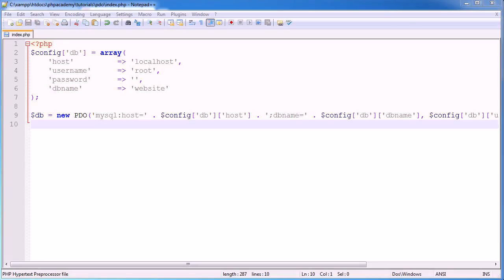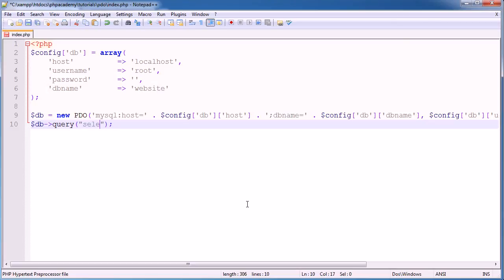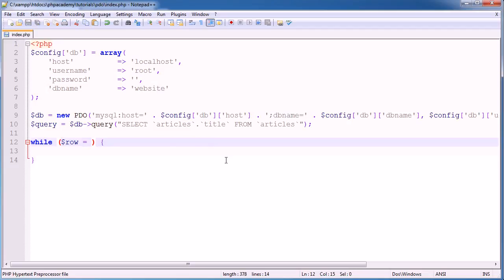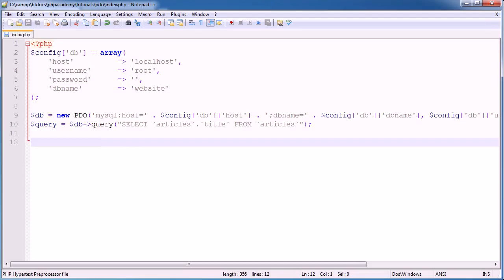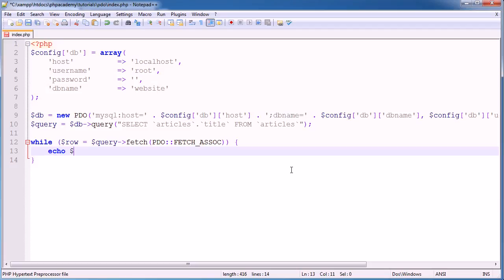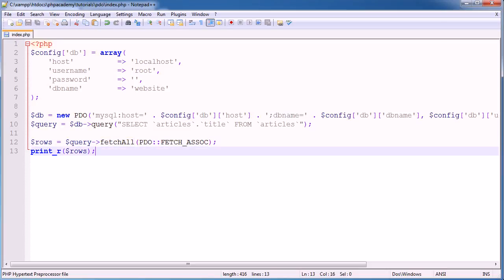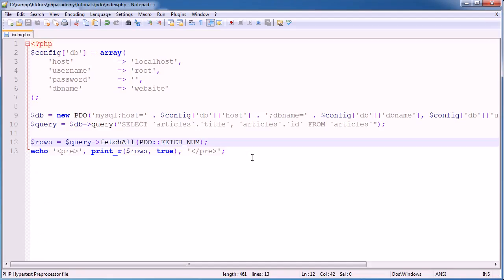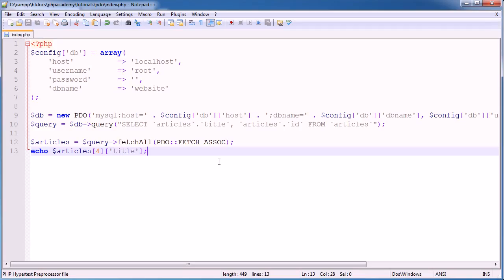PHP Tutorials PDO Query Database Access Results Part 2 7